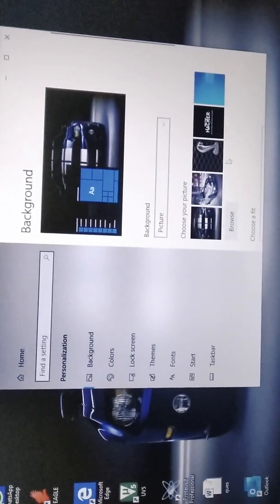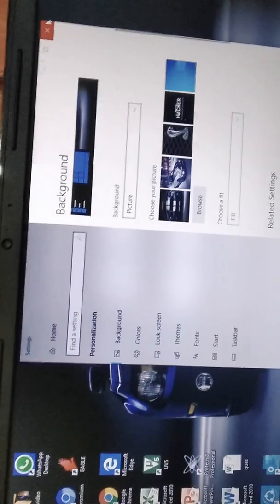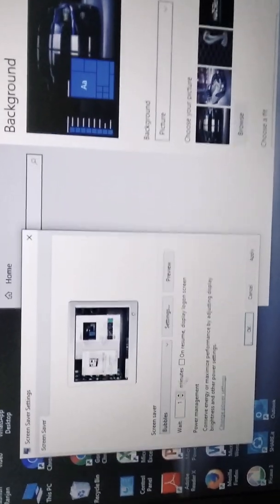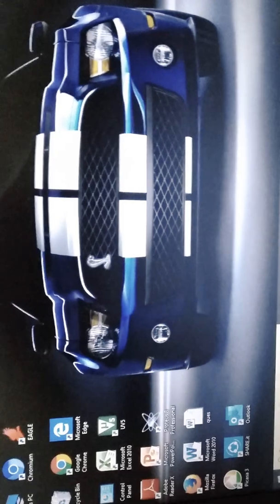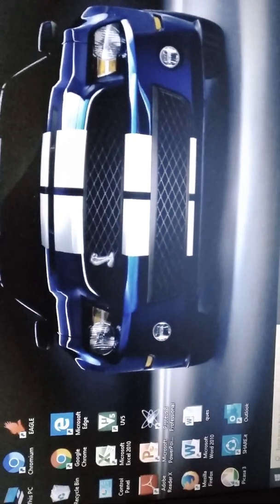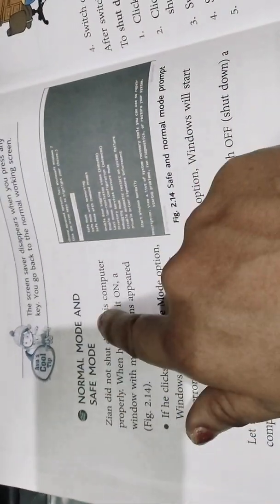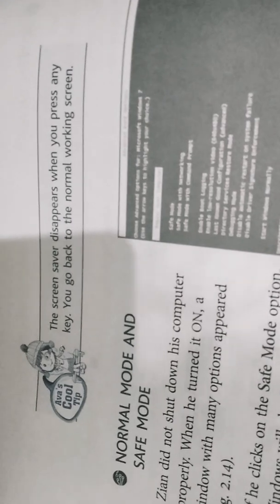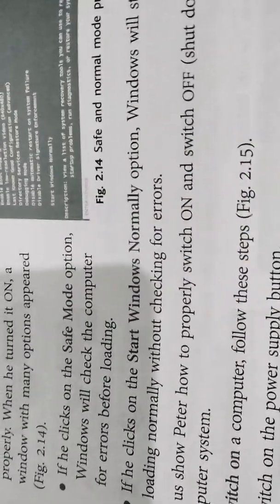Class 3- GUI An Operating System ||Party II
Practically explaining desktop background and Screen Saver.